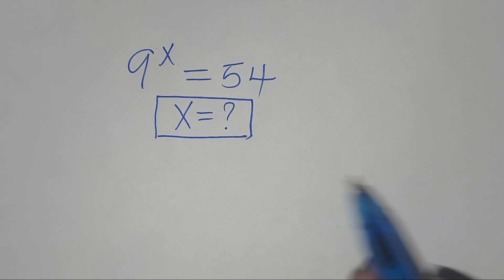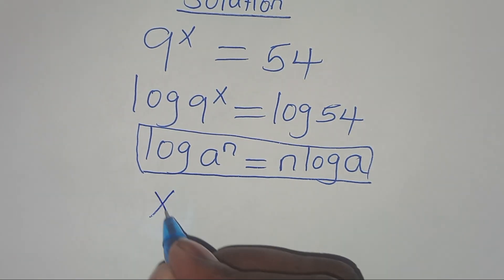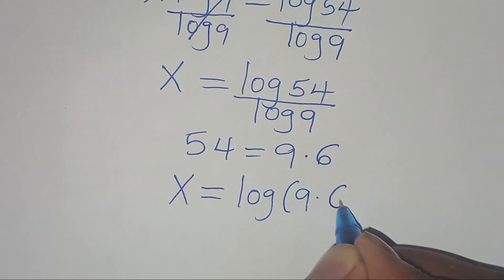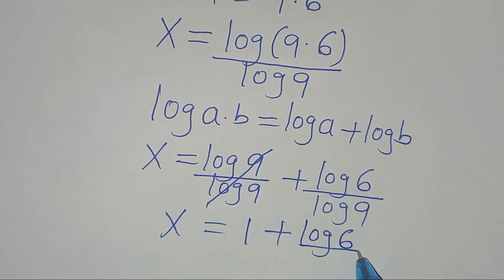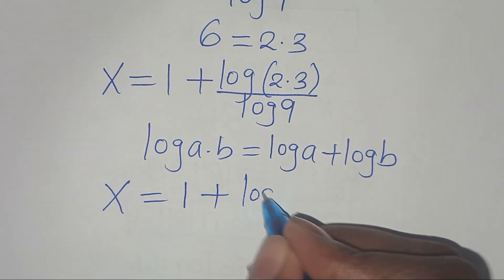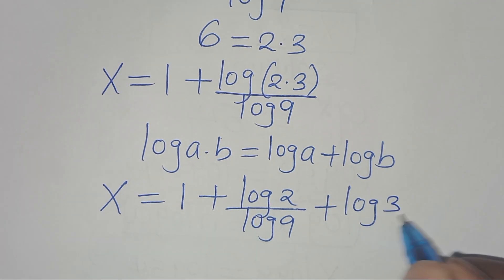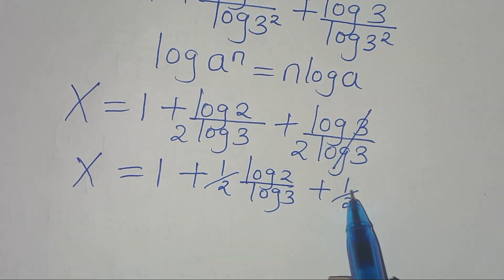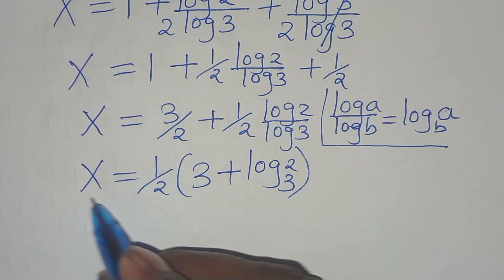Germany| Can you solve this?|Math Olympiad